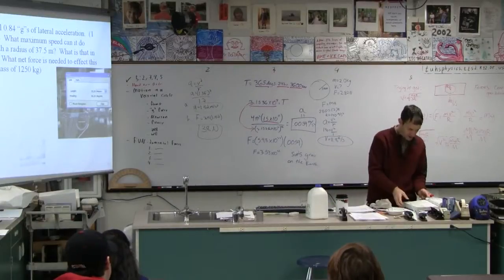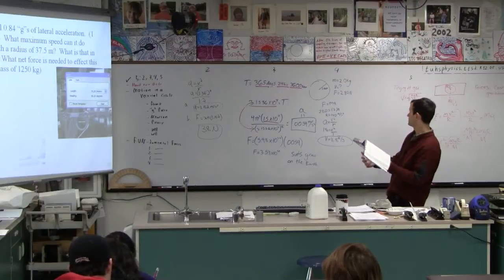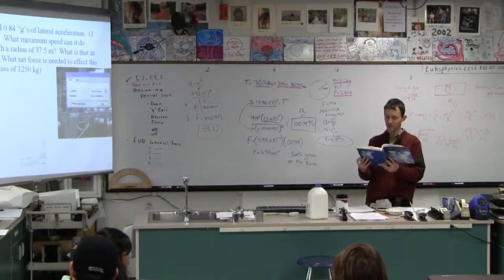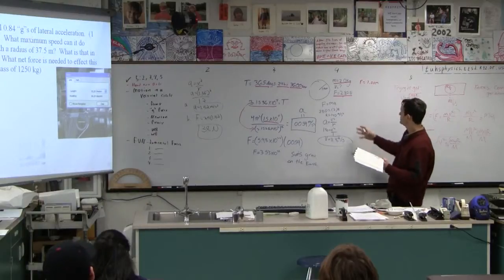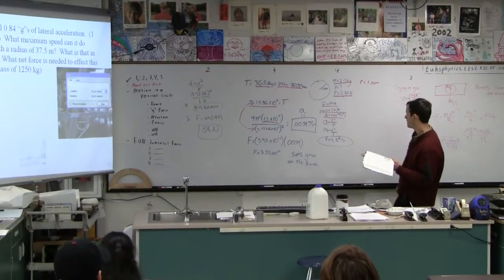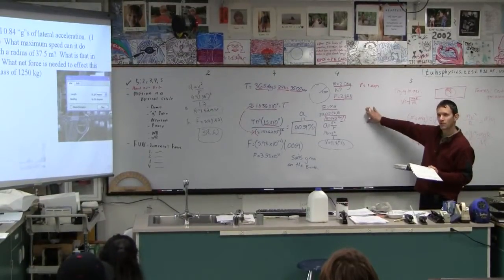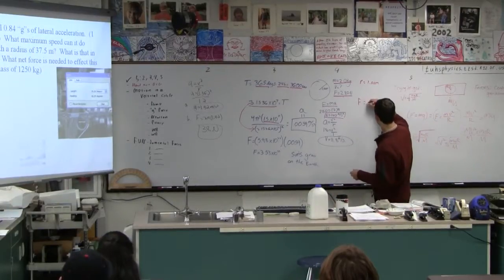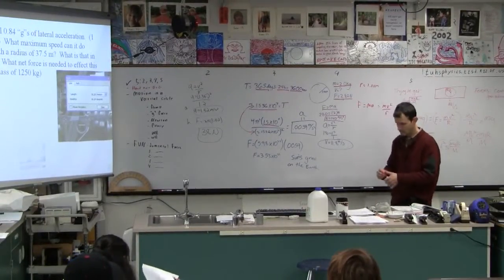IBI 05-02-00 Chapter 5, problem 4